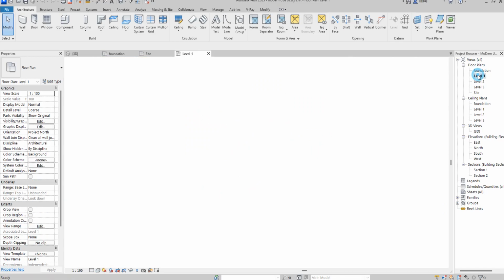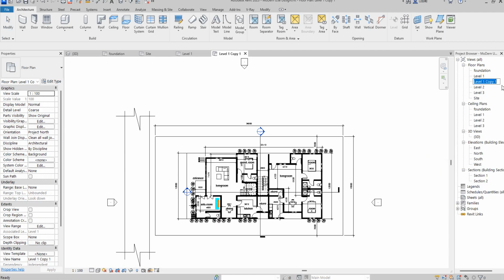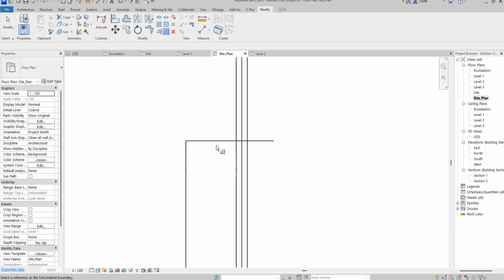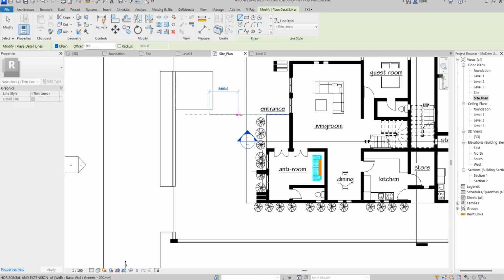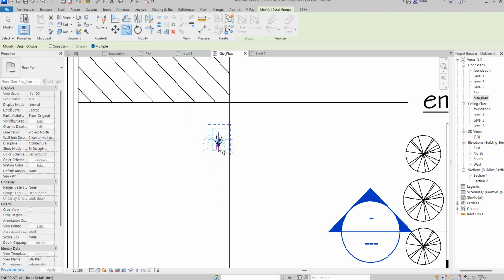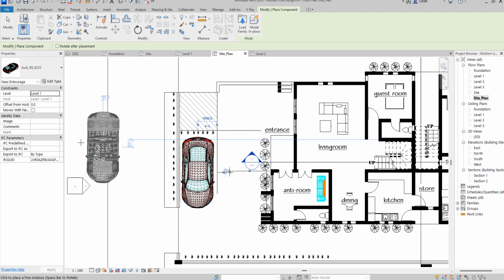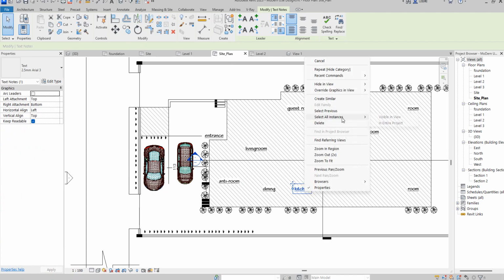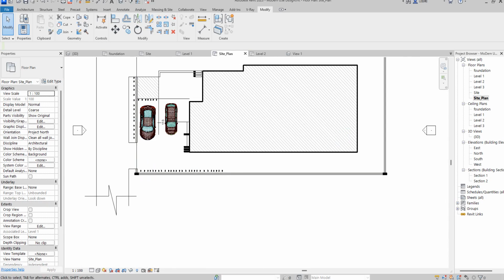Modern House Design Revit Tutorial 9: Creating Site Annotation